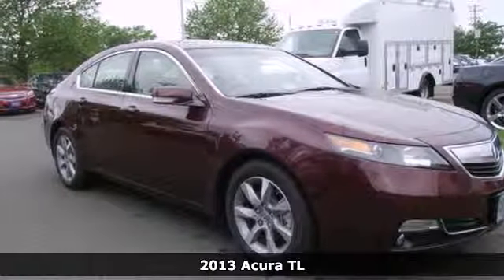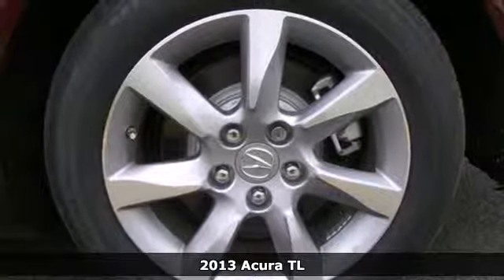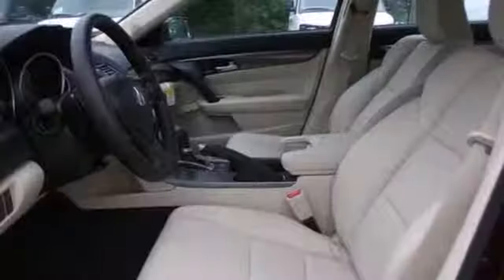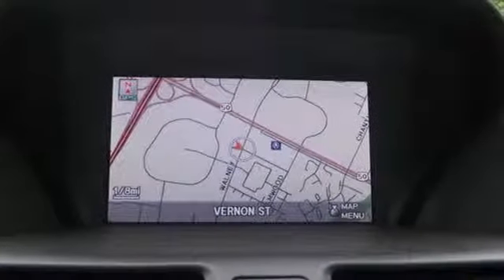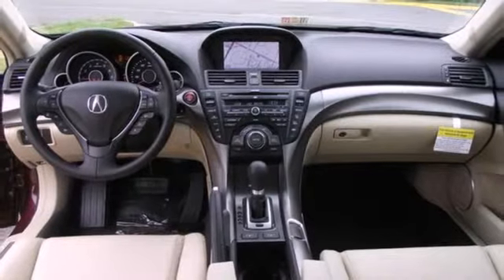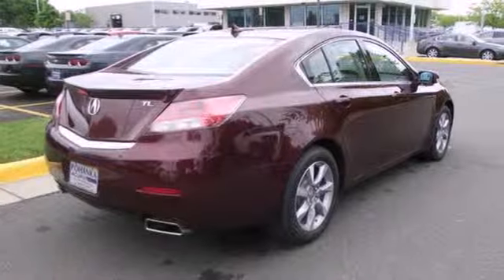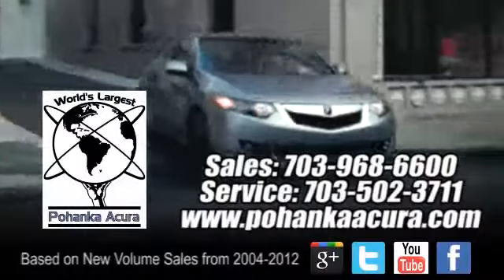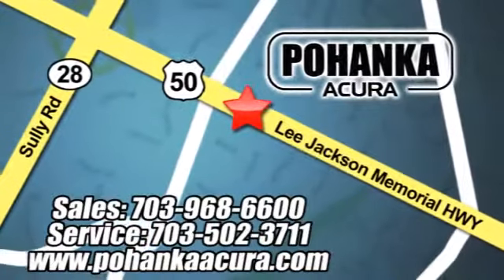2013 Acura TL Chantilly-Fairfax-VA Washington-DC, MD ADA011635 - SOLD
Year: 2013
Make: Acura
Model: TL
Trim: Base
Engine: 3.5L V6 SOHC 24V VTEC
Transmission: 6-Speed Automatic
Color: Red
Interior: Parchment
Stock #: ADA011635

Address:
13911 Lee Jackson Hwy